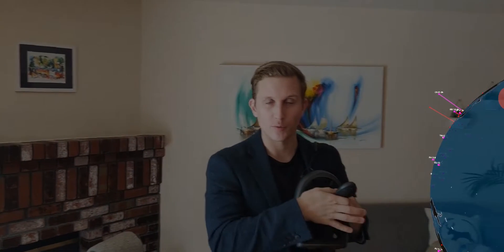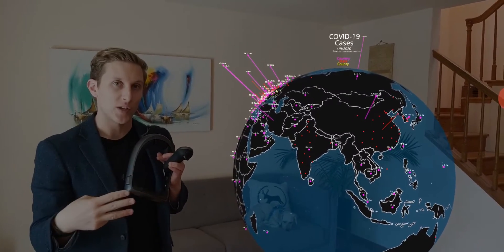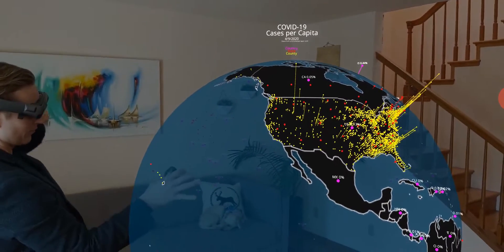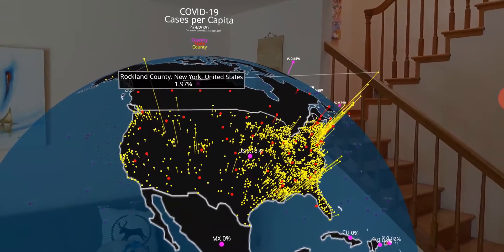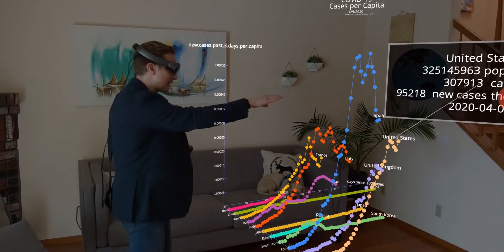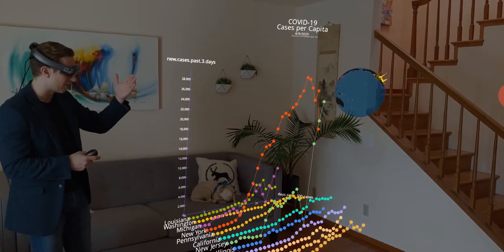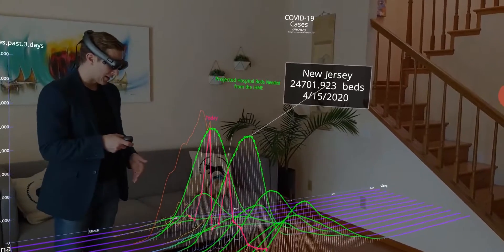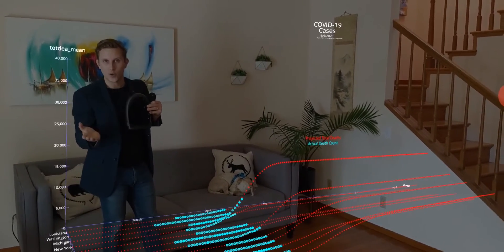April 9, 2020 COVID-19 DataViz Update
No post-production here, this is a screen capture from an Android cell phone running Chrome. View for yourself at a.flow.gl.

Works on any device including Magic Leap Headsets in Helio and Oculus headsets.